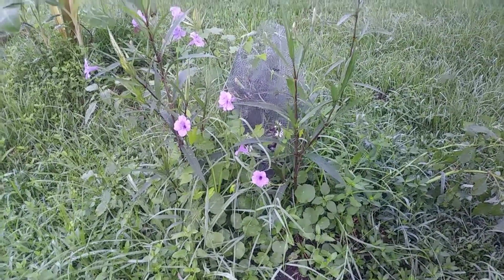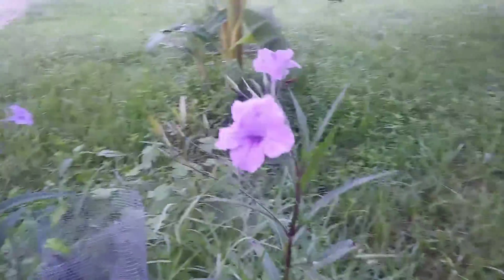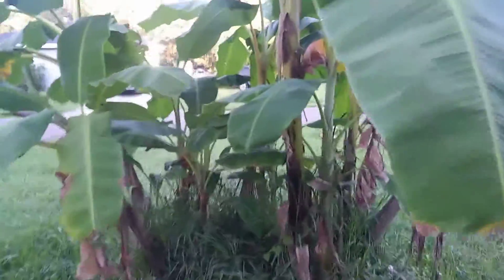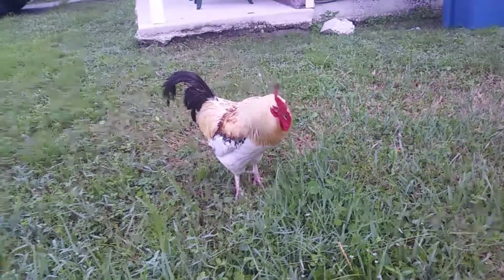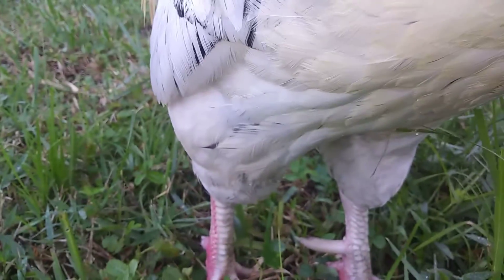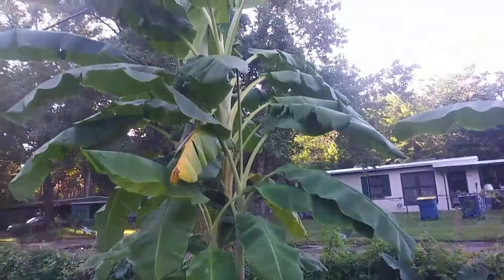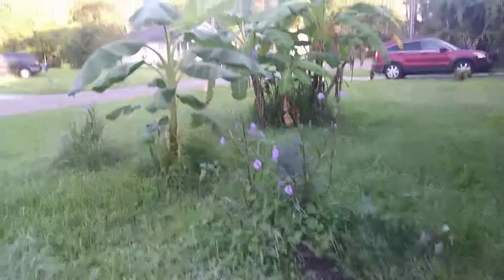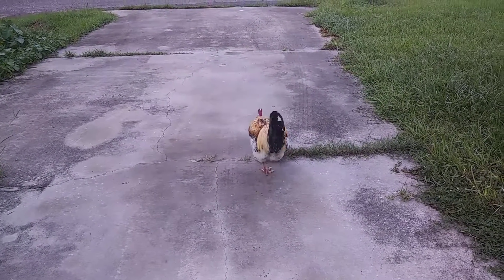Banana trees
Sharing my banana trees 🍌 🌳 with my viewers. And a special guest appearance from Rooster 🐓

Thank you for for your generosity..  💓